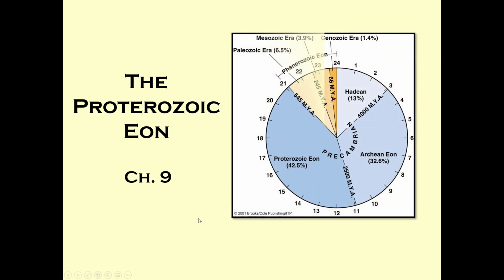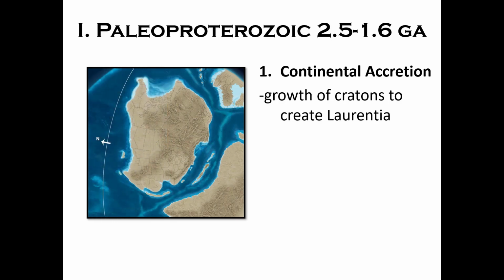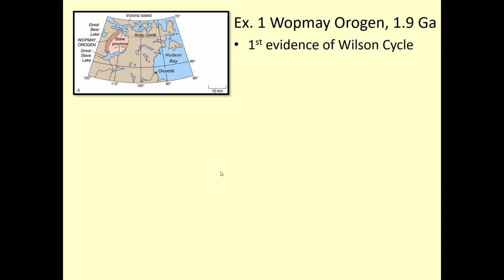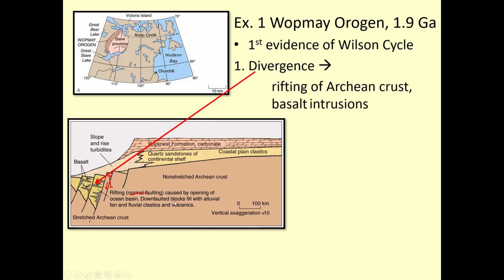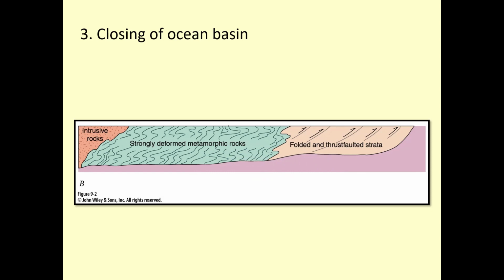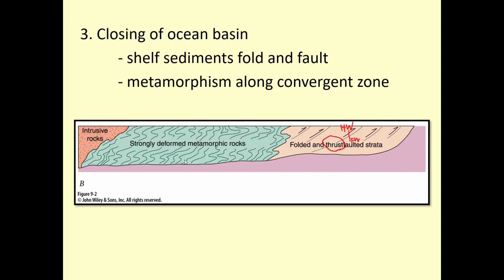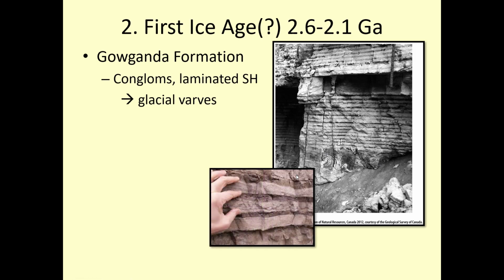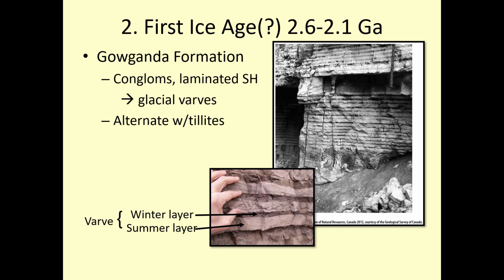9.1 Intro to the Proterozoic Eon